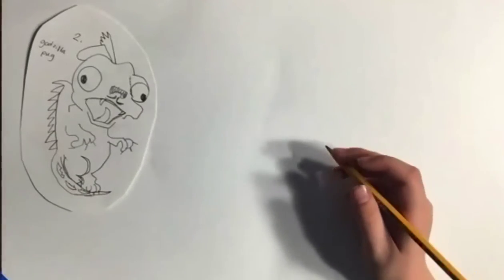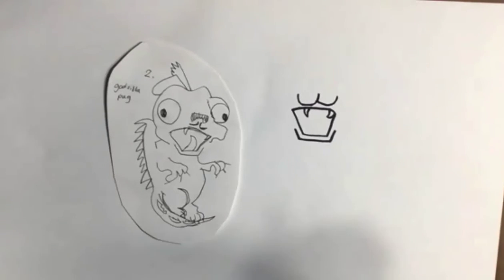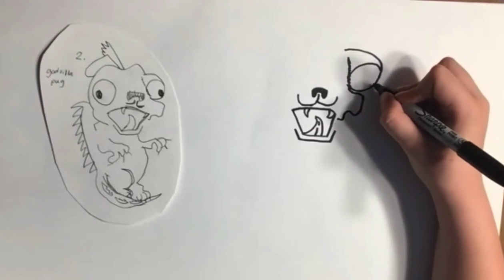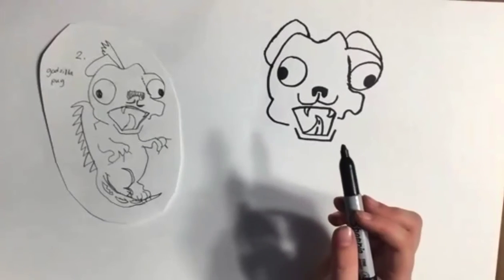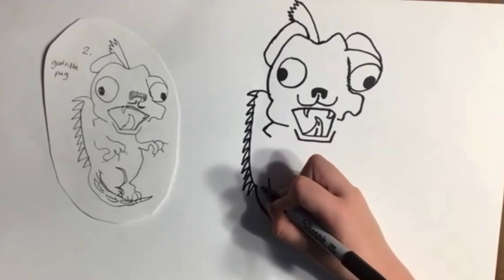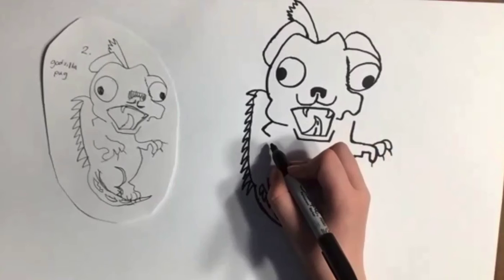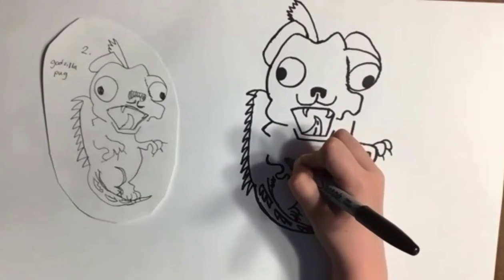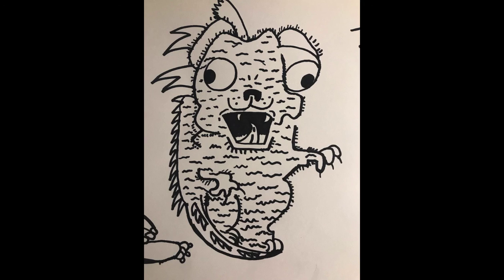Learn to draw Pugzilla! - Kids Art Class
Have you heard of Pugzilla? It's a slobbering monstrous beast that terrorizes cities. Follow step-by-step instructions with DJ KItten. Fun and easy for any age.
Share your work with us! Just hashtag

Are you a fan of the drawing videos? Consider donating today!